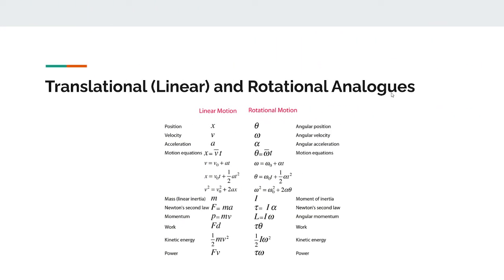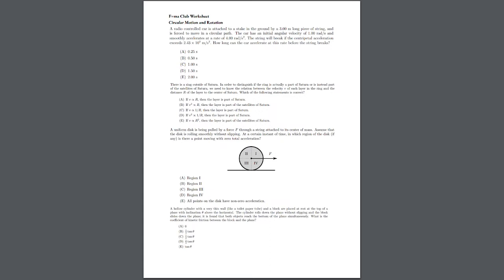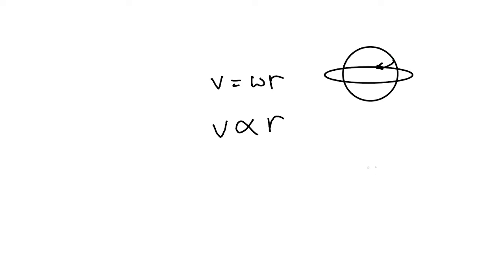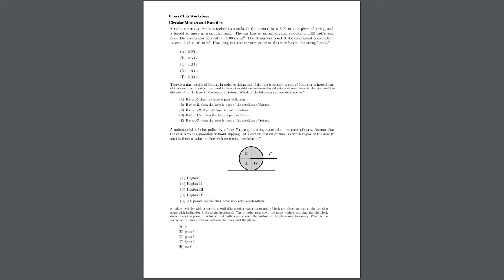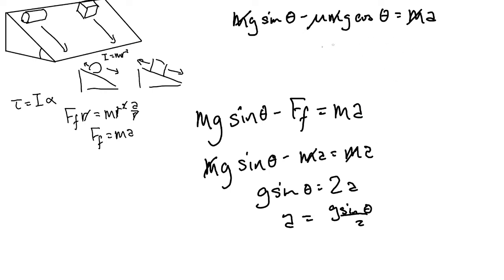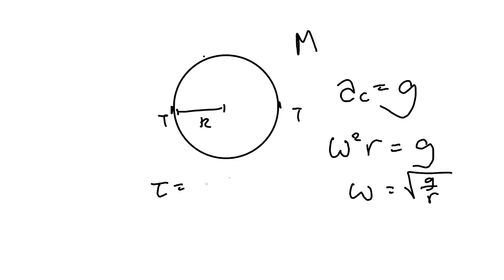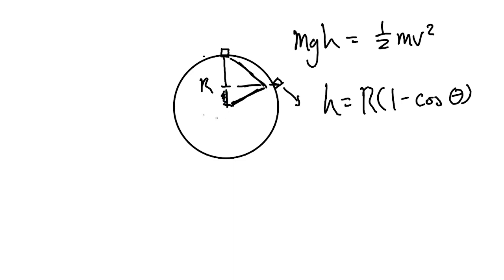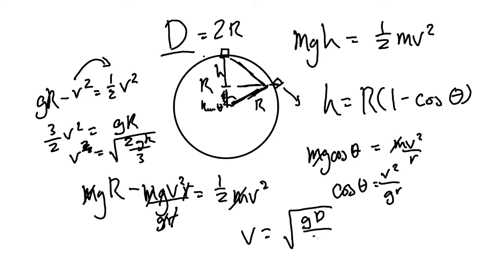F=ma Club Day 5 - Circular Motion and Rotation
This is an online recording of the F=ma club's fifth lecture. Hopefully, the pauses won't be too annoying. Enjoy!

Chapters: